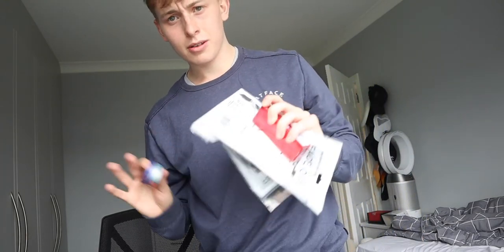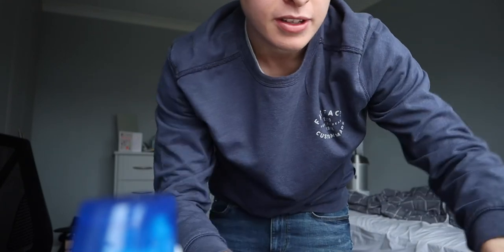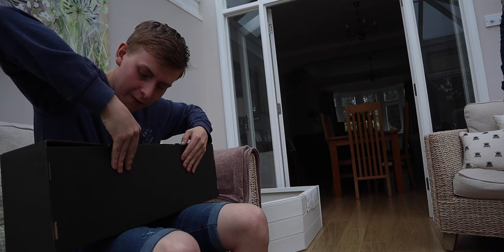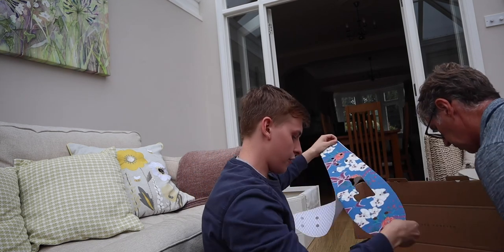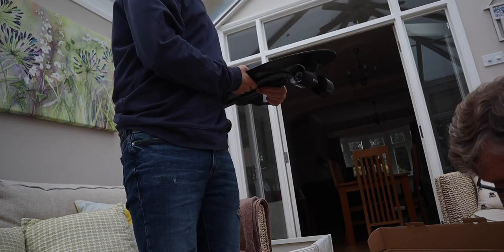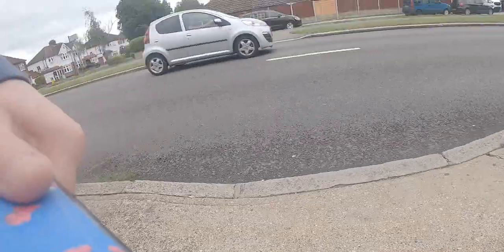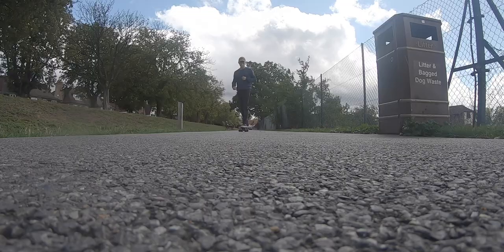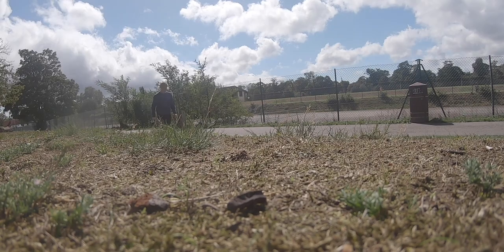Learning To Skate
Hope you’re having an amazing day today! And hopefully you enjoyed this episode of the daily vlog.

HAVE A GNARLY DAY DUDES, and I’ll see ya tomorrow!

-Max